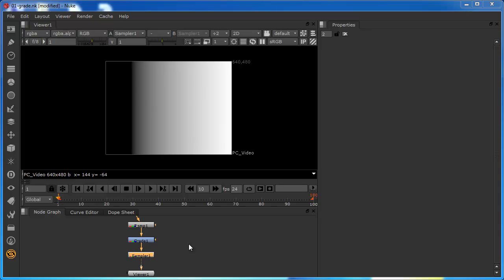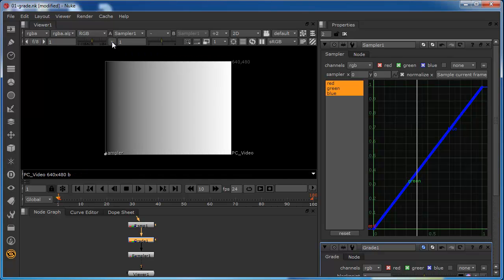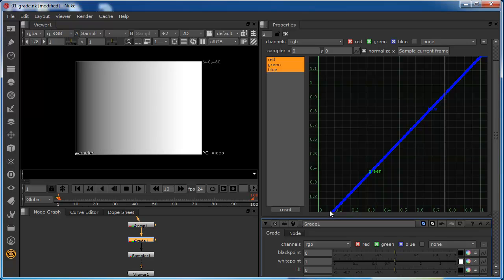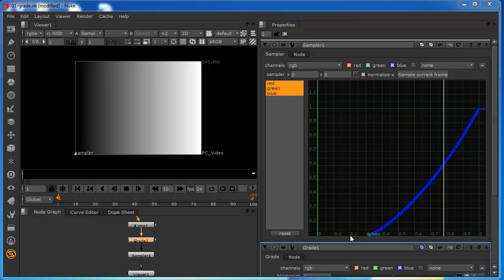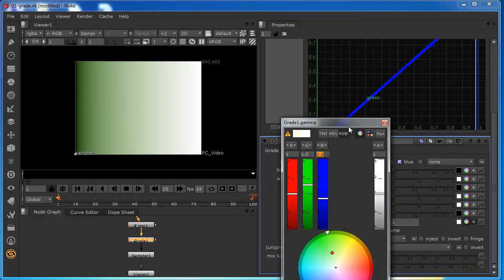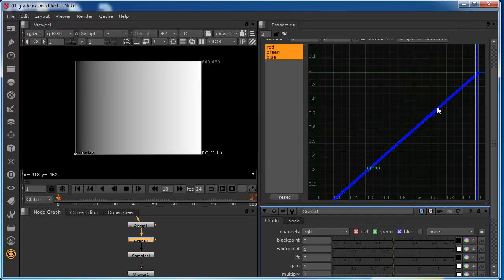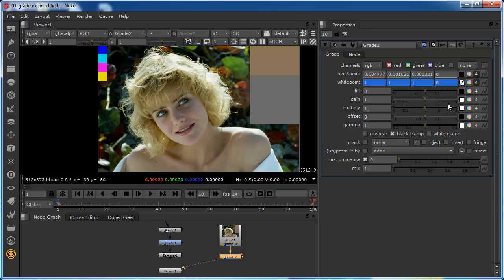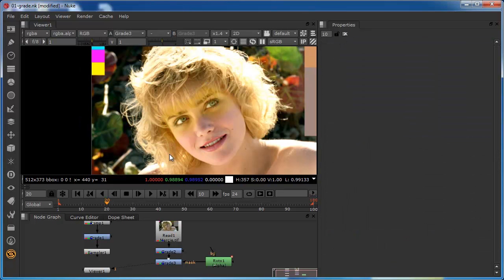Grade Node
Using the Grade node in Nuke